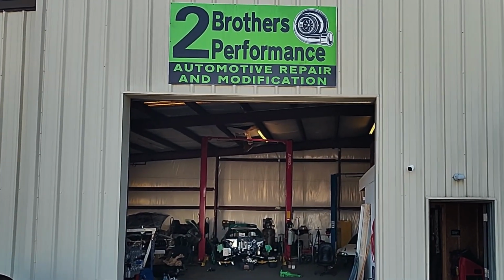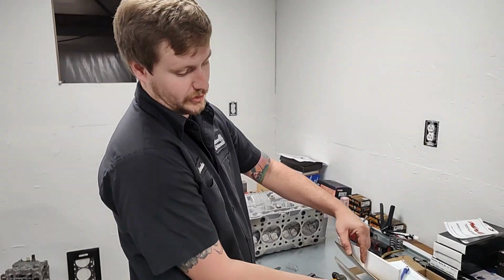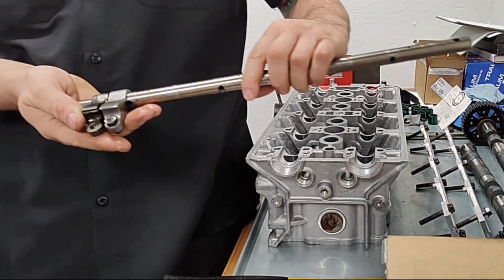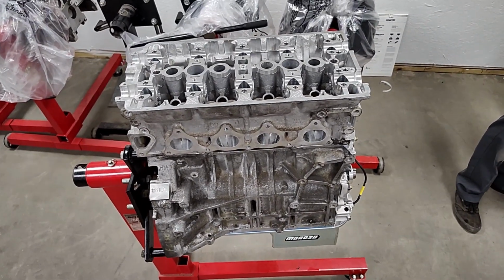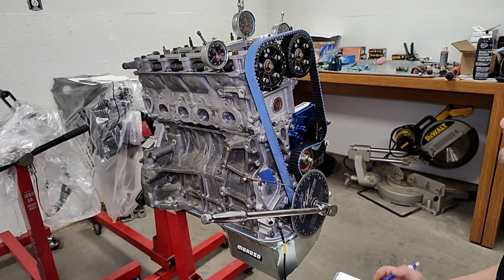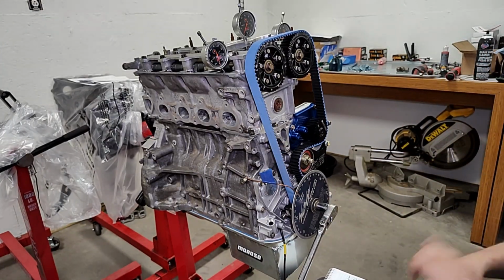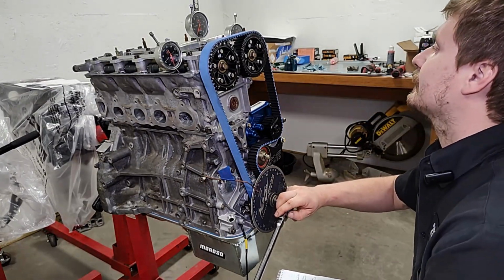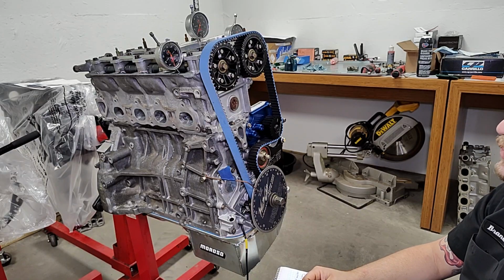Honda H22 Race Build - Valve to Valve Clearance & Degreeing Web Cams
Valve to Valve Clearance & Degreeing Web Cams by 2 Brothers Performance in Sumter, SC on their Honda H22 Race Engine for their AWD Civic Racecar. Cam Degree step by step

- Contact 2 Brothers Performance in Sumter, SC via their Facebook

- Valve Spring & Retainer Install Tool VTEC Head
- ARP Ultra Torque Fastener Lubricant

Grumpy Vet Garage is a participant in the Sovrn Summit Racing Affiliate Program, Vivid Racing Affiliate Program, Enthusiast Auto Holdings Advertising Program,  BimmerNetwork Affiliate Program, Amazon Services LLC Associates Program and eBay Partner Network, an affiliate advertising programs designed to provide a means for sites to earn advertising fees by advertising and linking to SummitRacing.com, VividRacing.com, ECSTuning.com, BimmerNetwork.com, Amazon.com and eBay.com.